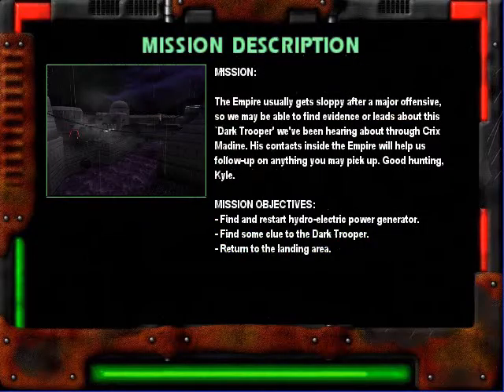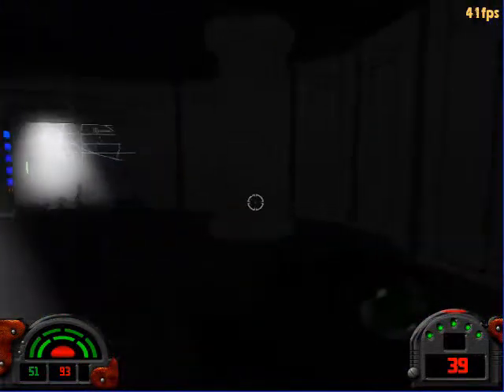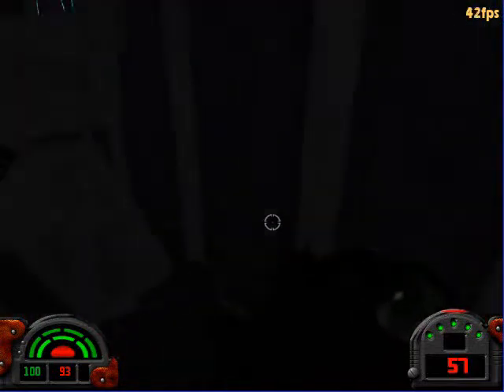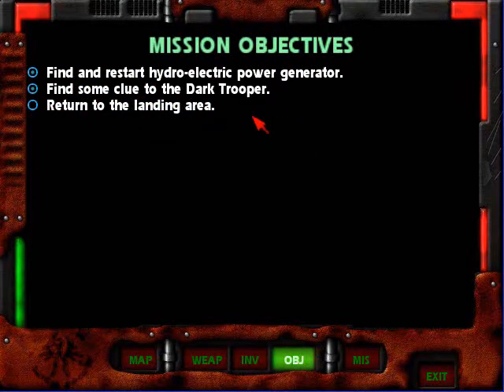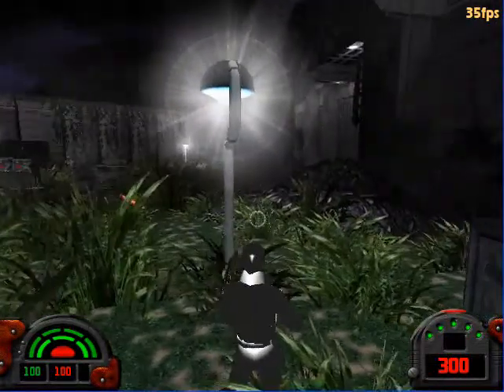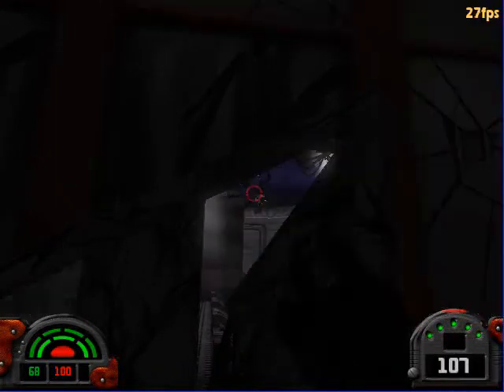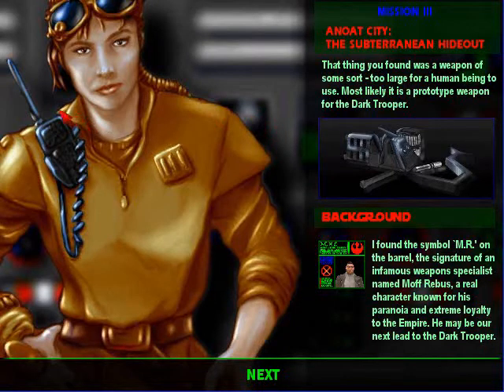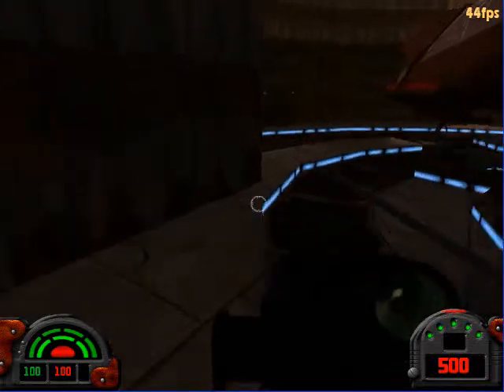Let's Play Dark Forces #9 - Begrimed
We went from not being able to see the wall to having to deal with shit being smeared all over the walls. Good place to go into hiding, because no one would come looking for you, even if they knew where you were! (Except for Kyle Katarn, of course...)